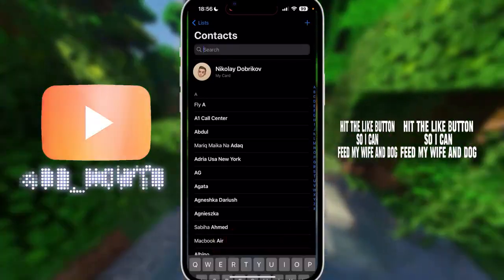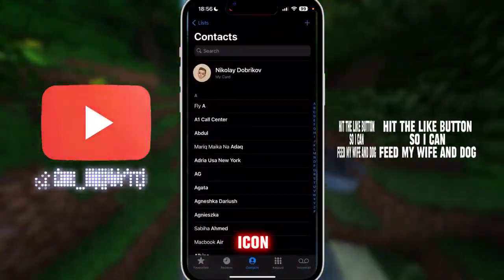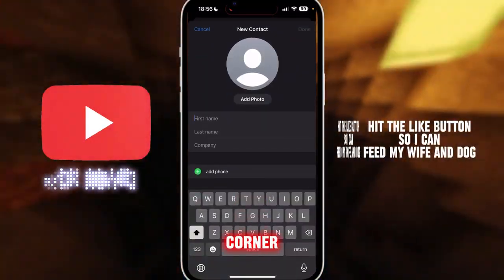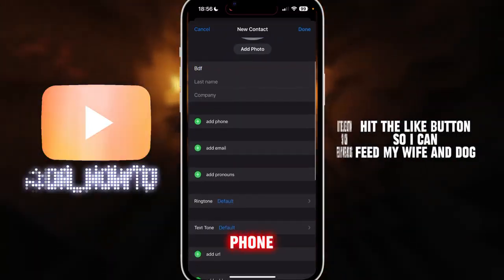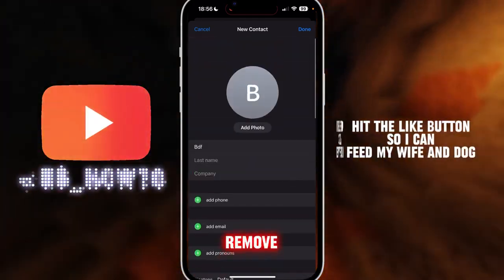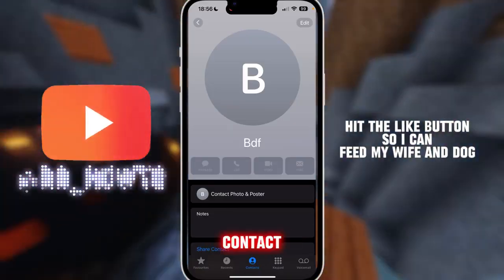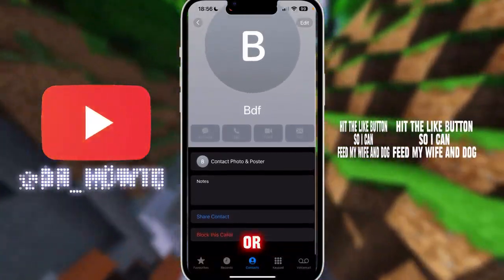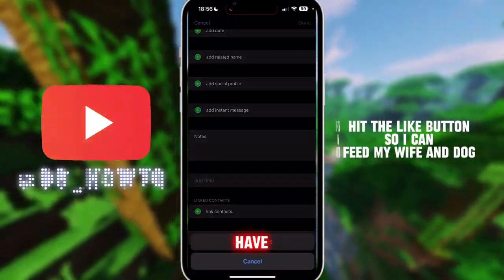How To Add/Remove Contacts On iPhone ✅ Delete Contacts on iphone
In this video you will learn How To Add/Remove Contacts On iPhone ✅ Delete Contacts on iphone

🧰 FREE Toolkit
Crypto tracker • sniper • wallet tracker • instant trading bot/terminal

●▬▬▬▬▬▬▬▬ 🔥 WEEX Exchange 🔥 ▬▬▬▬▬▬▬▬●